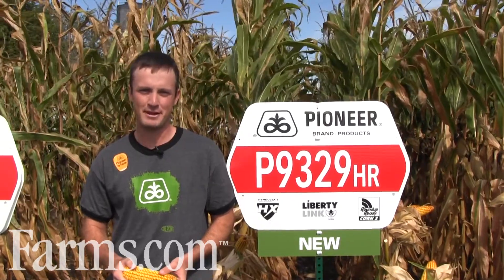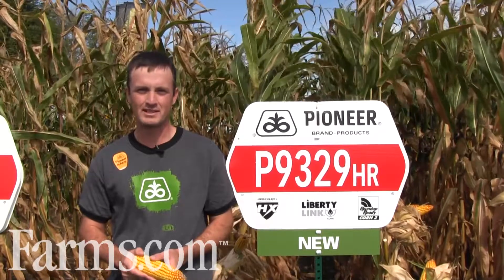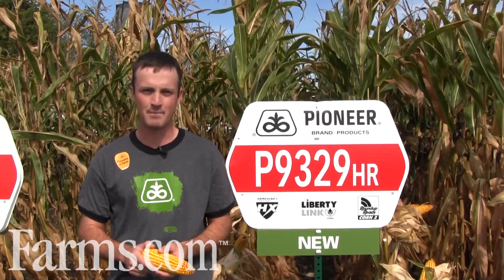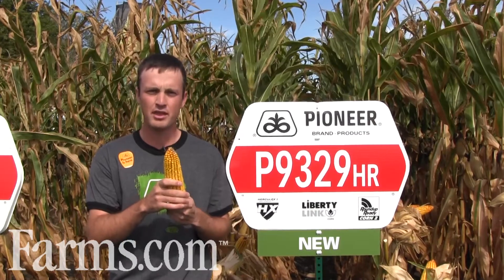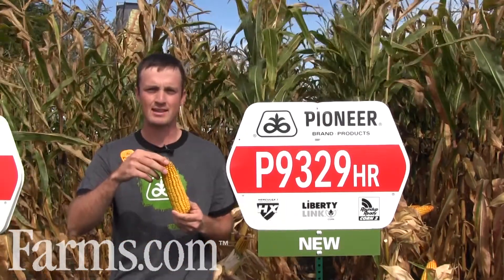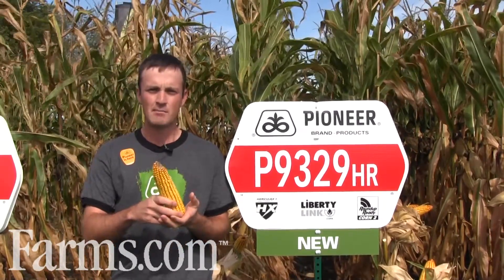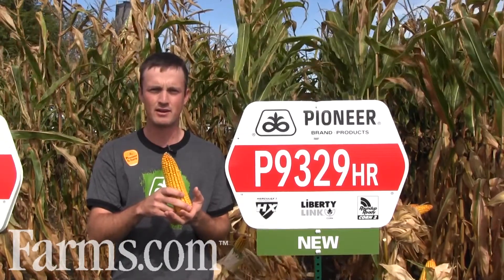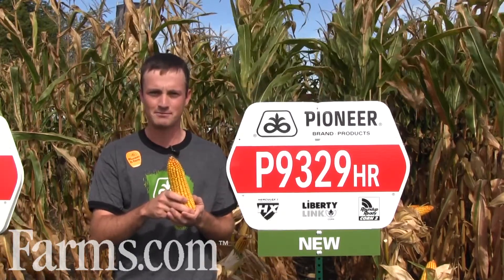Pioneer Hi-Bred P9329HR Corn 2700 CHU 93 CRM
Blair Freeman, agronomist from DuPont Pioneer Hi-Bred, shares on agronomic information on P9329HR Corn, 2700 CHU. A brand new corn hybrid for this year. LibertyLink RoundupReady Herculex

To see how this corn hybrid performed in the seed test plots visit Farms.com Yield Data Centre at

Farms.com
FarmsTV